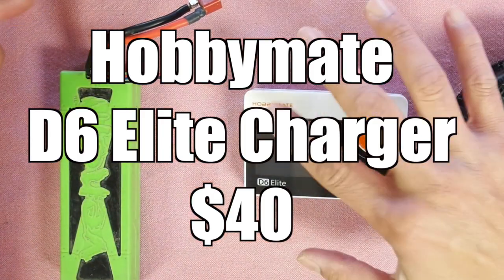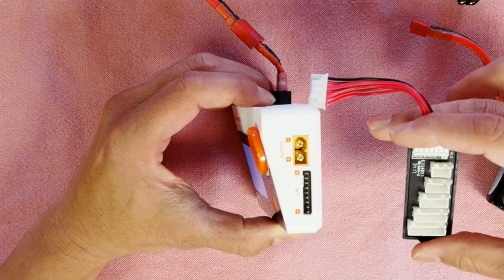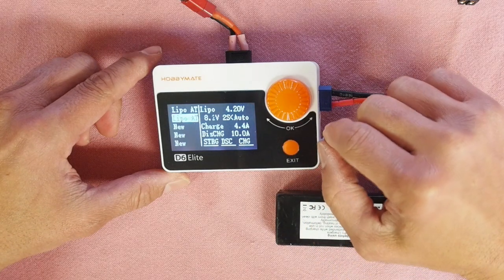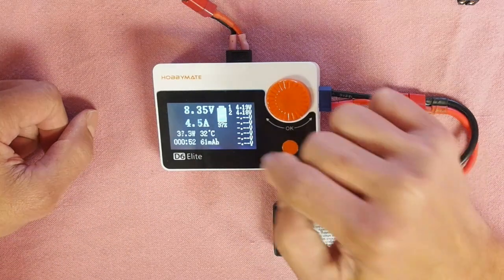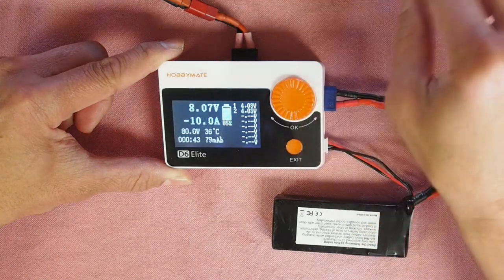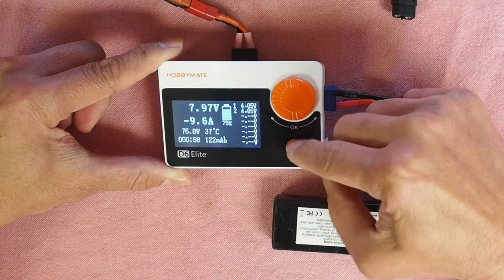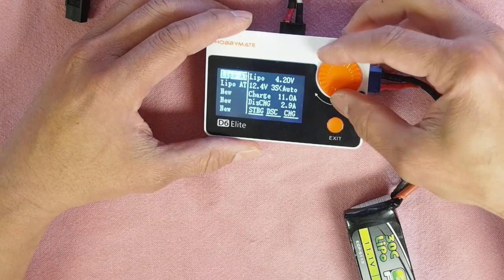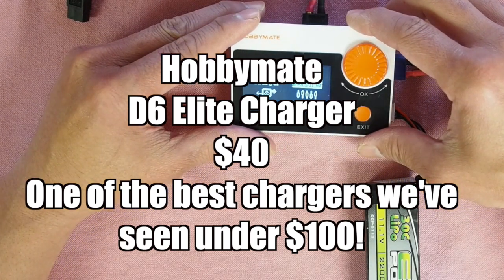Hobbymate D6 Lipo Charger review - AMAZING $40 charger - also known as ToolkitRC M8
Shop charger options:
Venom Pro Duo $109 - 80w dual
Venom 0683 2-4 cell $55 40w
HTRC T150 - $72 150w
HTRC T240 - $86 240w dual
dynamite passport p1 - $51 60 watt
Hobbymate D6 - $40 300w